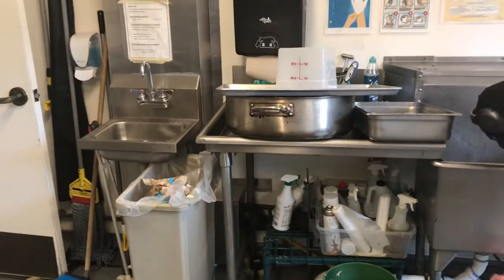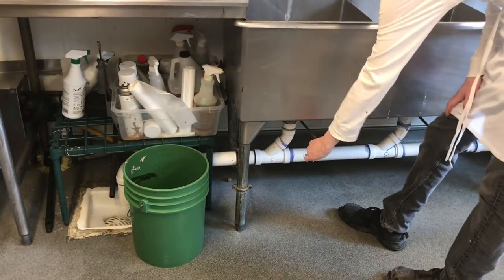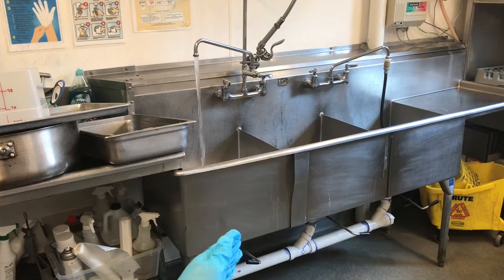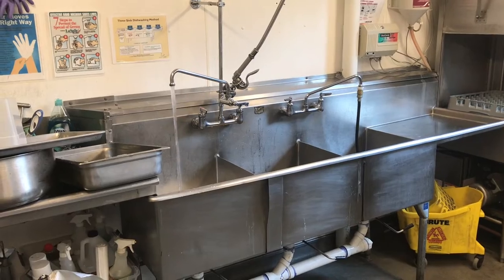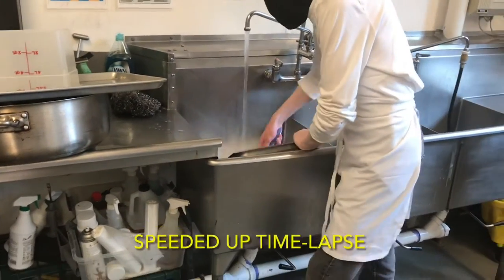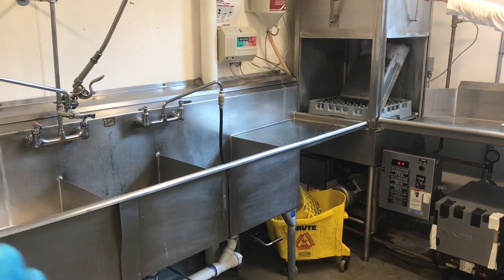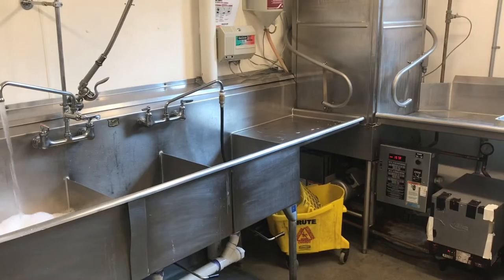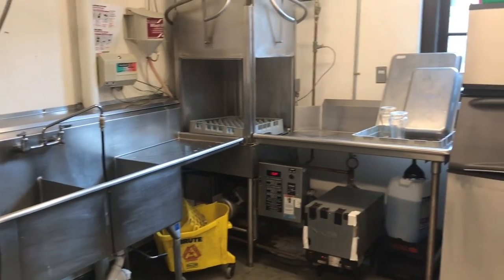Dishwasher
MSAC TRAINING